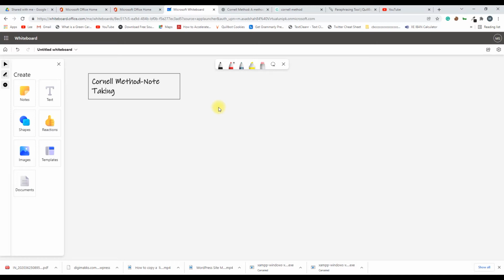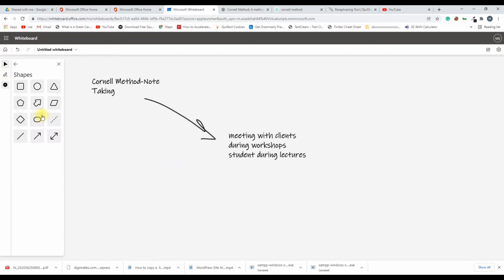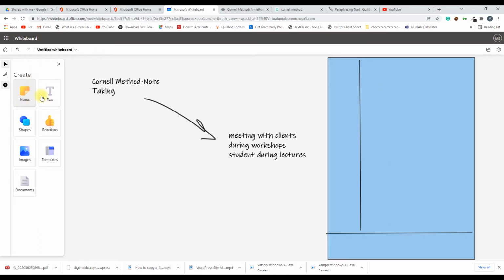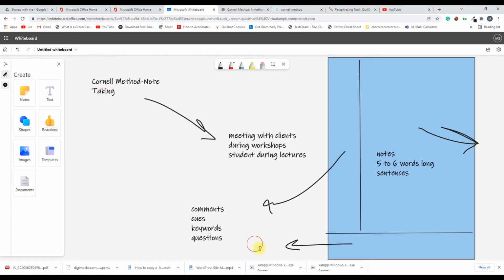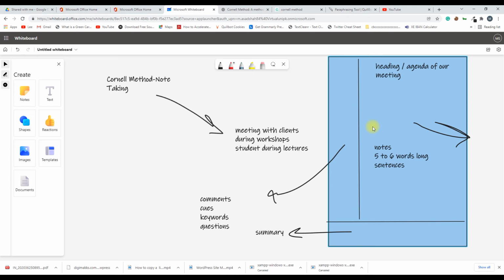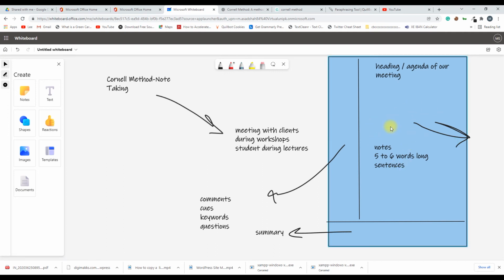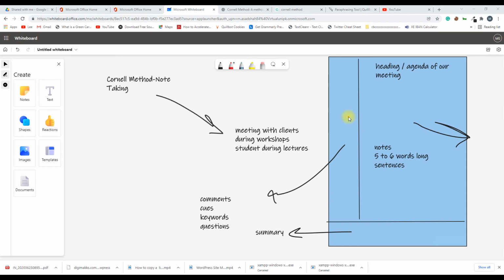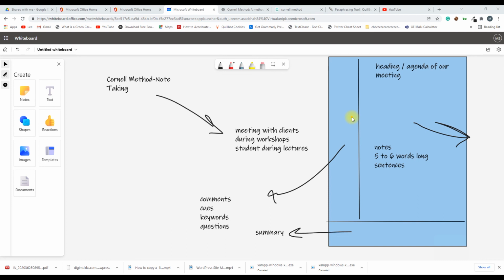Want to Record every detail? -Try the Cornell Note Taking Technique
In today's video, I'll show you how to take notes quickly, whether you're in a class or a professional meeting with a client.

The Cornell Note-Taking Method reveals the secrets of note-taking and teaches you how to listen and record like an expert. It's the simplest, quickest, most effective, and most enjoyable way available. If you have important information to jot down and prepare for a lecture, presentation, or webinar, the Cornell Method is the fastest way to record and retain every word.

In this video, we will learn the Cornell method and learn how to use it more effectively and efficiently, so stick around to watch the whole video.